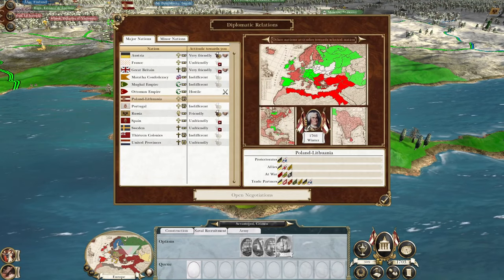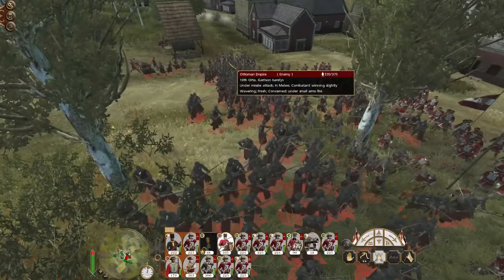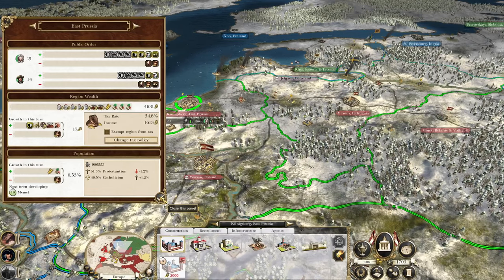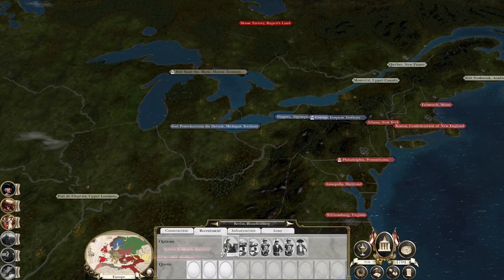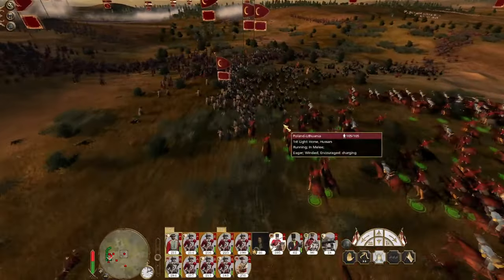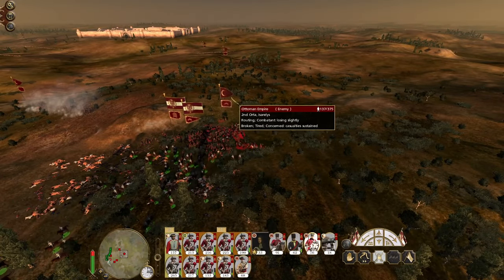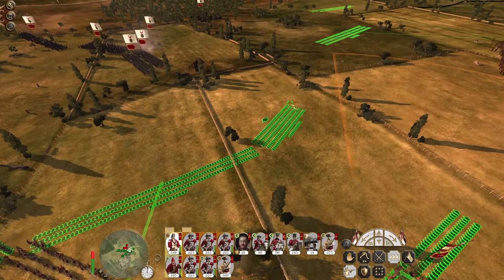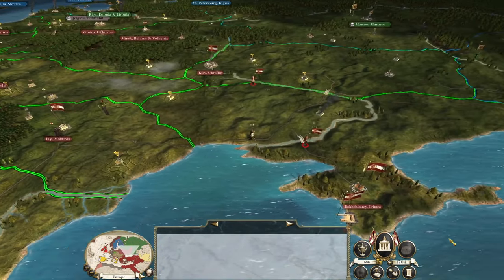Poland Lithuania #3 - Empire Total War: DM - A Black Sea Empire!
Hey guys, welcome to the next episode of my Empire Total War Lets Play as Poland Lithuania - in this episode we need to beat the Austrians and secure the Balkans - we form a Black Sea Empire!